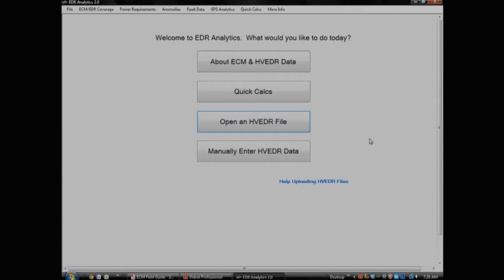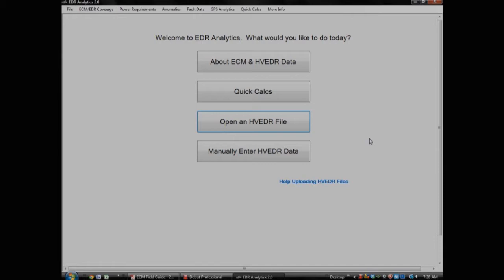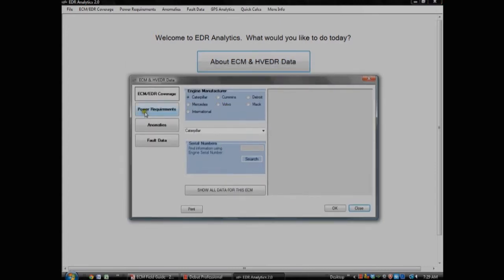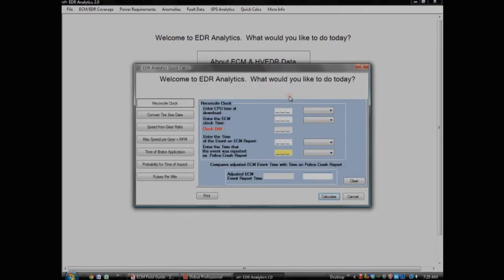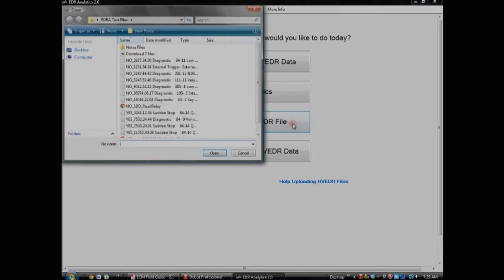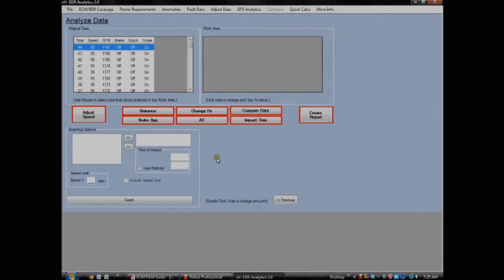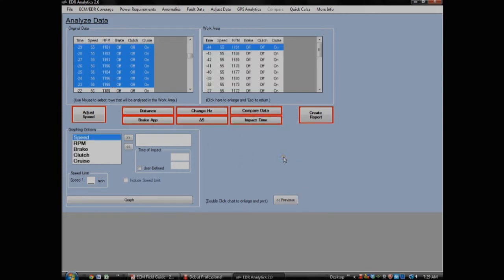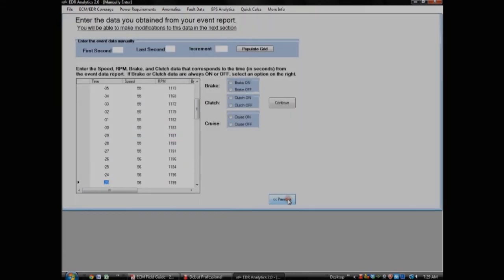1. EDR Analytics: Program Introduction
EDR Analytics is a software program designed to help you evaluate and analyze data from Heavy Vehicle Event Data Recorders (EDRs). To perform your analysis, you can directly upload data from an EDR into the program, or you can enter data manually. EDR Analytics can make performing important calculations—such as calculating clock drift—much simpler and easier.